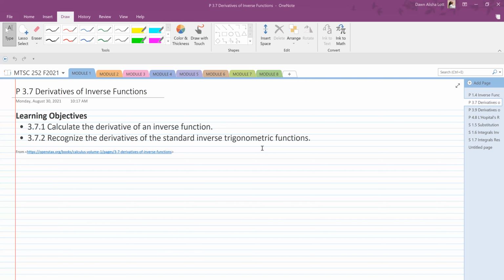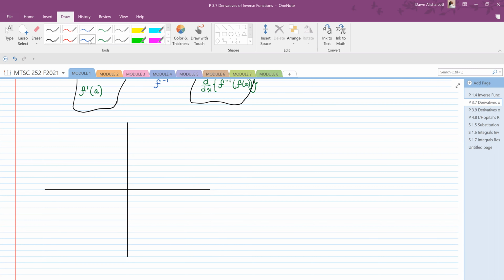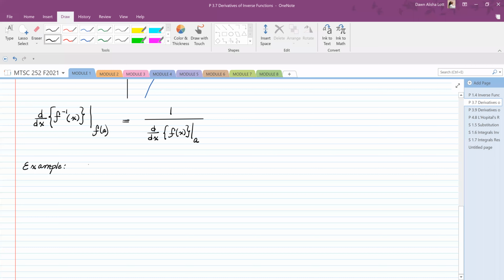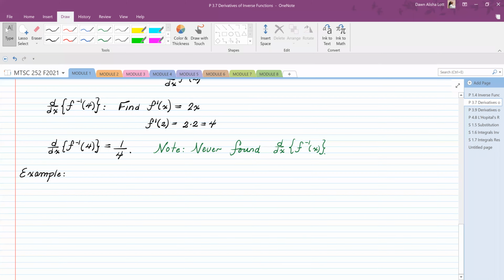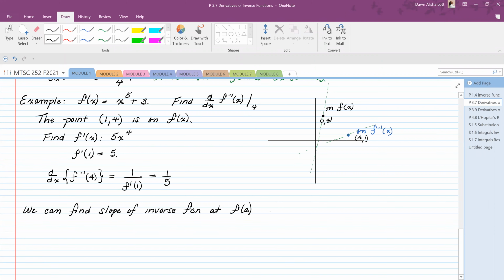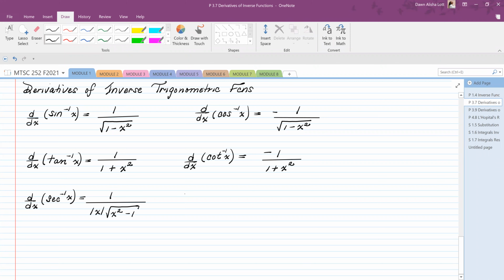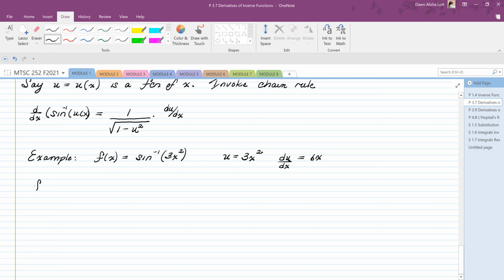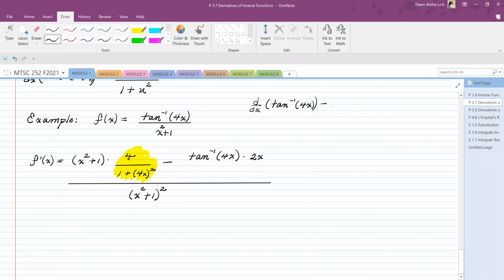MTSC 252 P 3.7 Derivatives of Inverse Functions